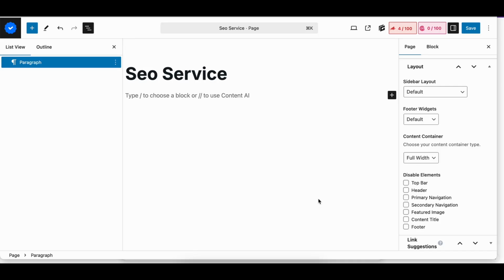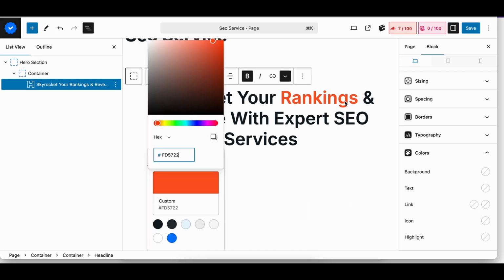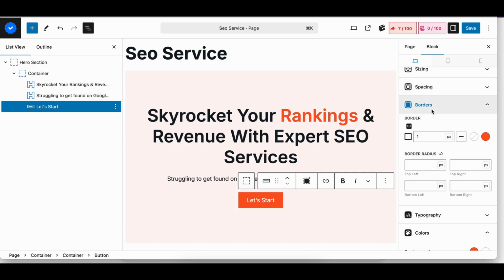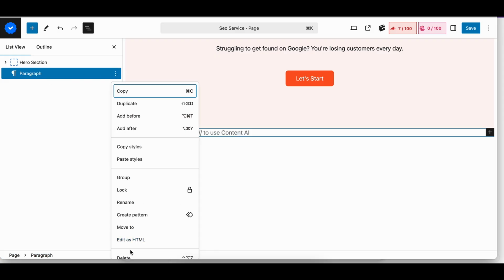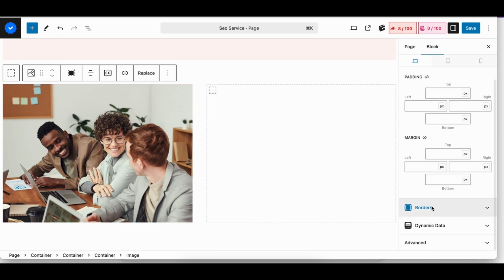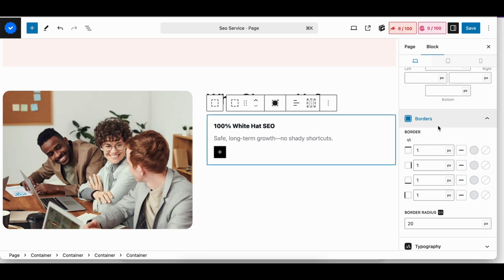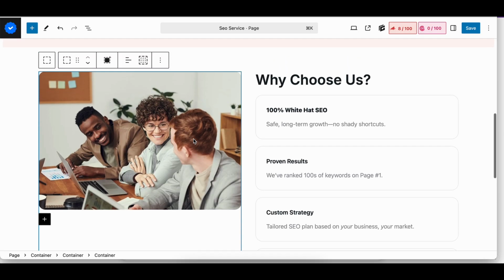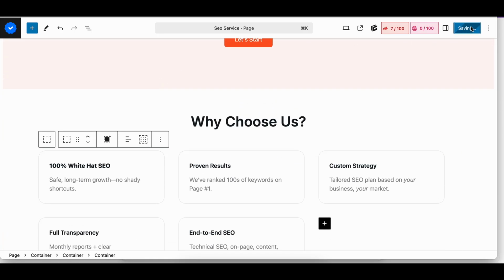(Part 1)- Generatepress one page website | How To Create A One Page Website in WordPress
Generatepress one page website | How To Create A One-Page Website in WordPress Redesign and design

generatepress pro
generatepress theme tutorial
best page builders for wordpress